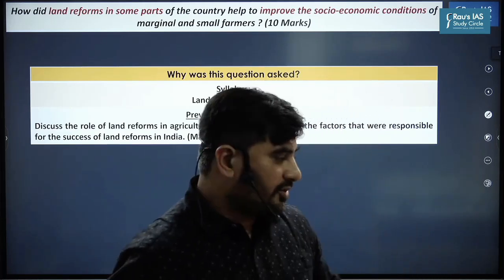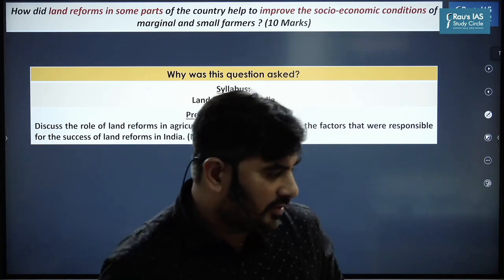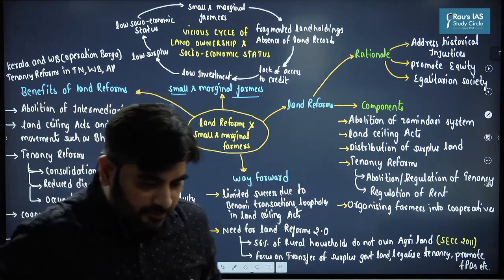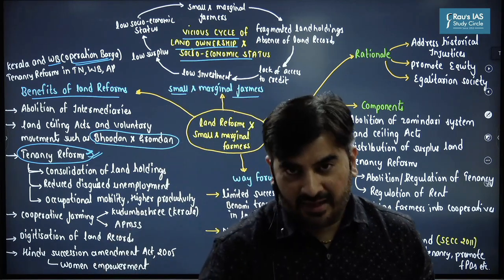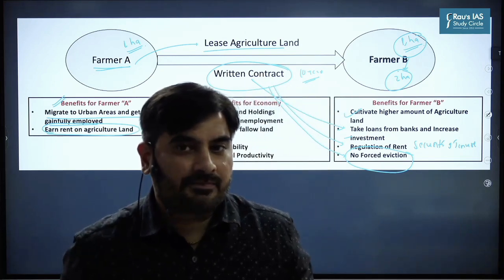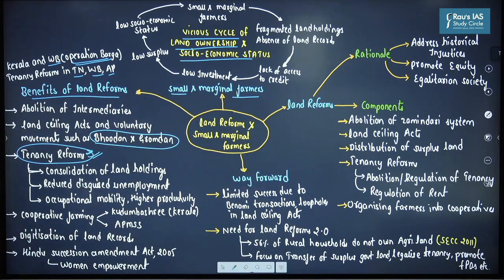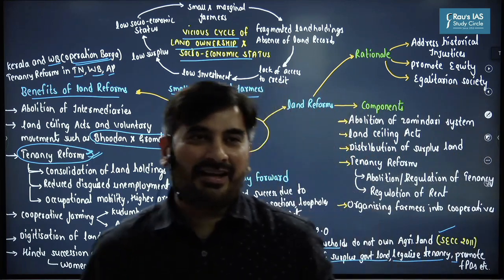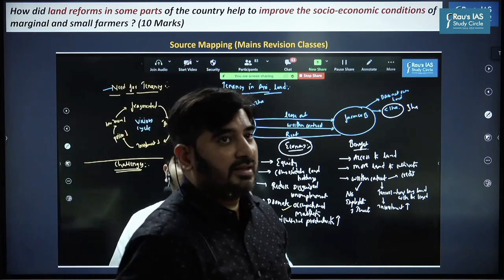UPSC Mains 21 Analysis | Discussion of Mains Economy Question & Answer | GS-III Economy Question-3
Rau's IAS presents a series which will discuss all the questions of UPSC Mains 2021 Questions and their Sample answers which can help the students to get higher marks in the exam.

The objective of these videos is to help all the aspirants is to understand that we must have limited resources, learn and revise them multiple times, write answers regularly and improve them regular feedback. Rau's IAS is committed to give this support continuously to the serious civil services aspirants.